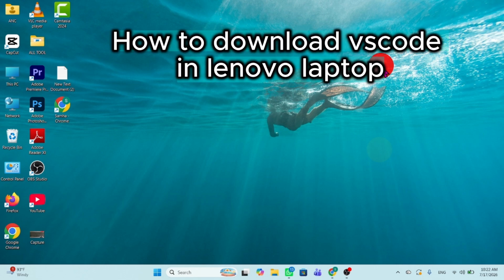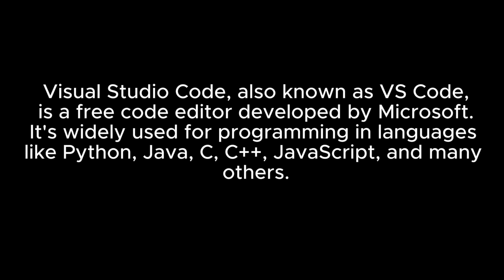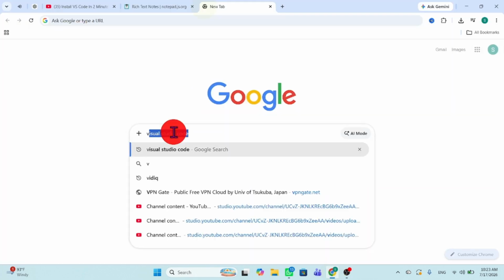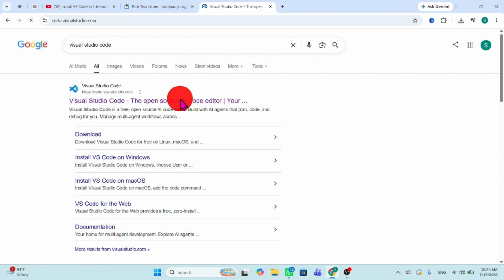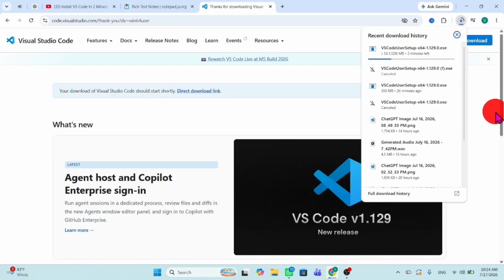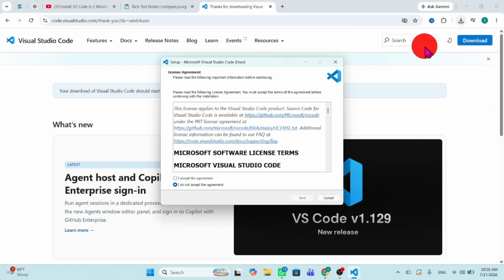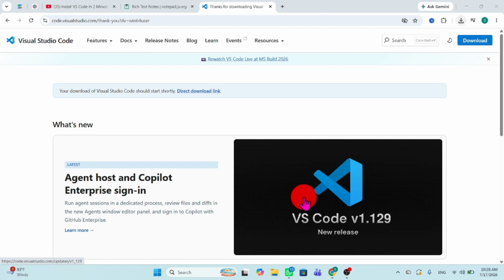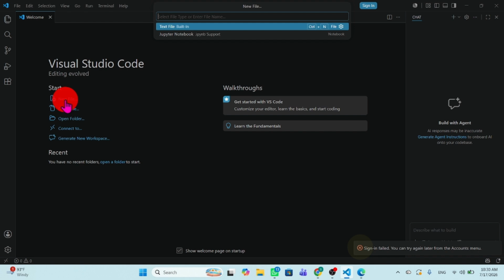How to download and install VS code in Lenovo laptop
How to download VS Code in Lenovo laptop | Learn how to download and install Visual Studio Code (VS Code) on a Lenovo laptop running Windows 11 or Windows 10. In this beginner-friendly tutorial, I'll show you the easiest way to install VS Code so you can start coding in Python, C++, Java, JavaScript, HTML, CSS, and many other programming languages.

Whether you're a student, beginner, or developer, this guide will help you set up Visual Studio Code quickly on your Lenovo laptop.